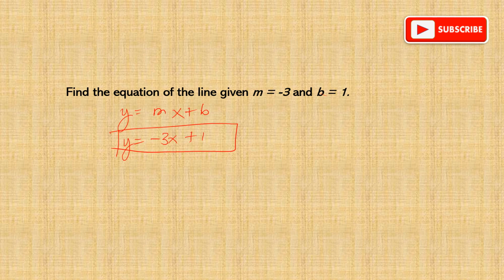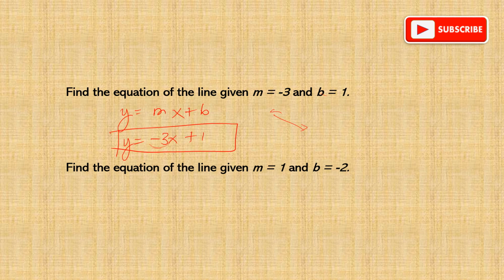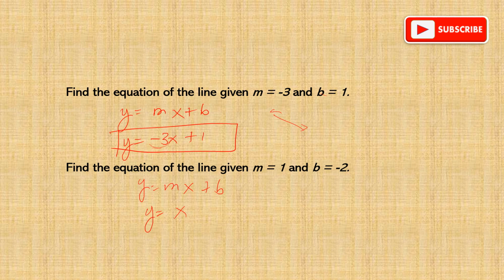How to Find the Equation of the Line Given the Slope and y-intercept I Taglish Tutorial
In this video, you will learn how to find the equation of the line given the slope and y-intercept. This is the easiest!

Recall the slope-intercept form: y=mx + b